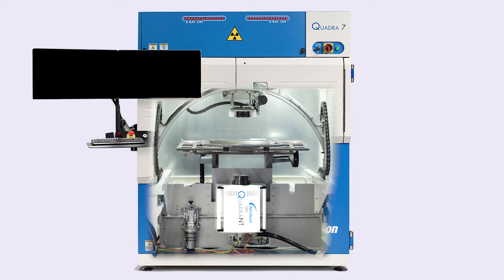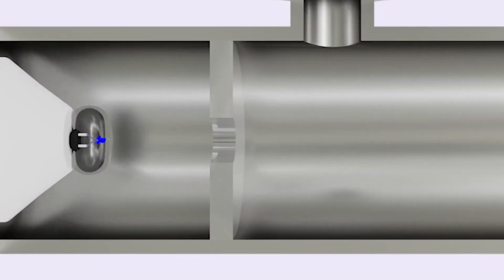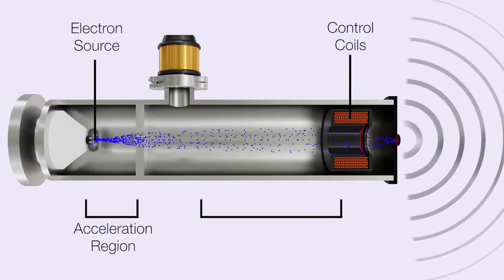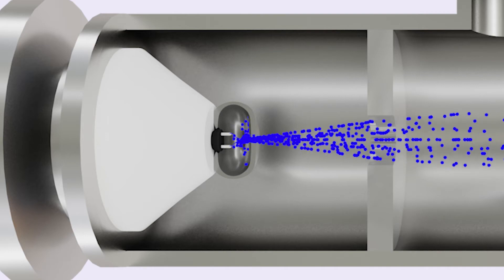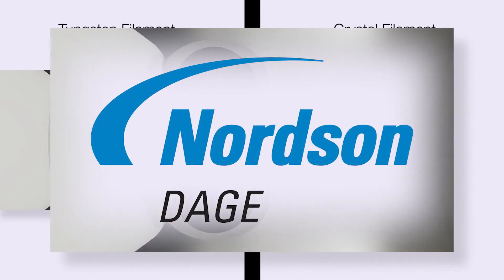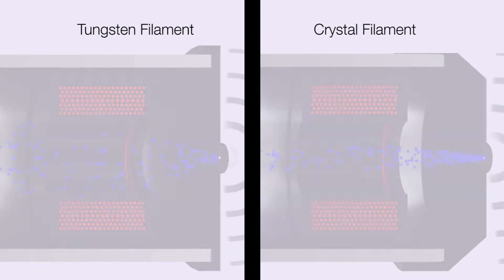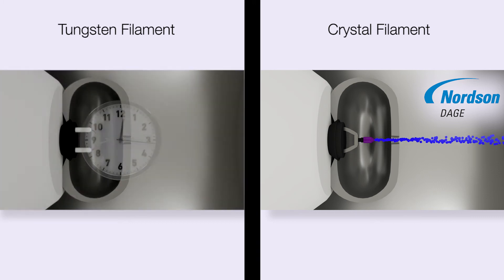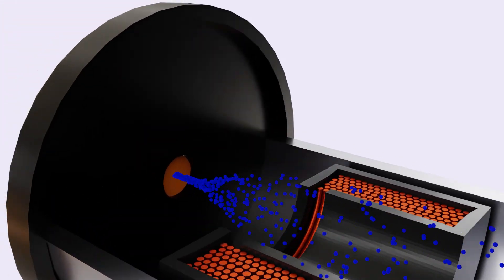QuadraNT X-ray Tube Technology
How does the QuadraNT X-ray tube differ from conventional open tubes?

In this video we look inside the QuadraNT X-ray tube and understand how Nordson DAGE's proprietary technology allows you to see the highest resolution images on thick and thin samples alike.

About Us
We manufacture mind blowing X-ray and Bondtester QC solutions for testing, inspecting and counting electronic and semiconductor components and assemblies.